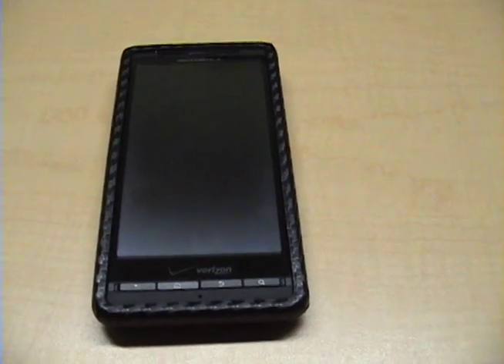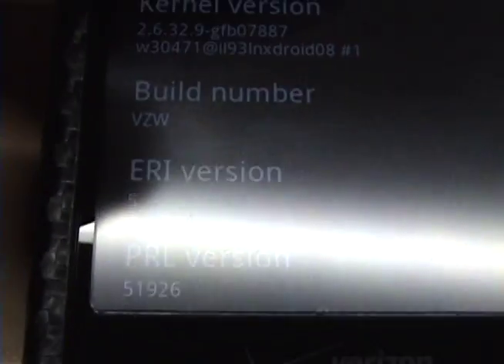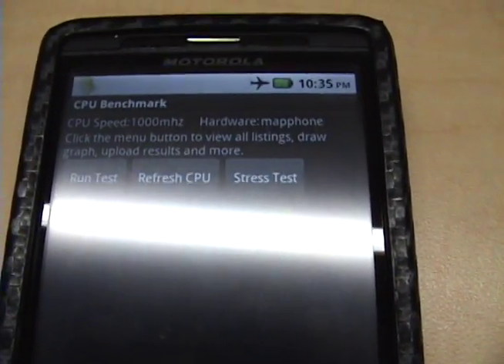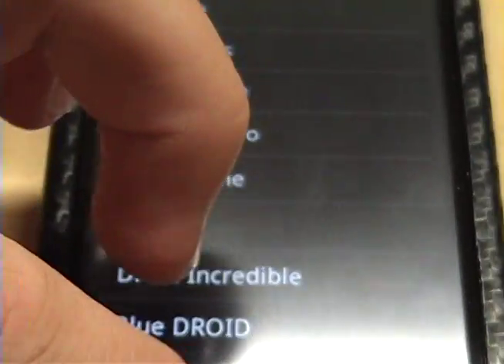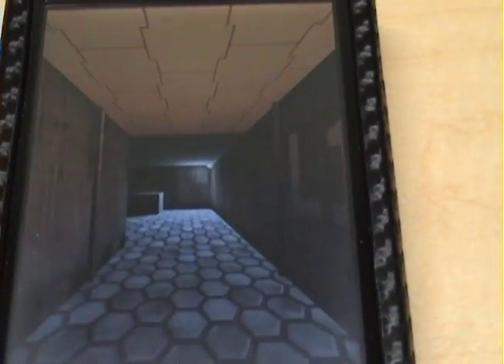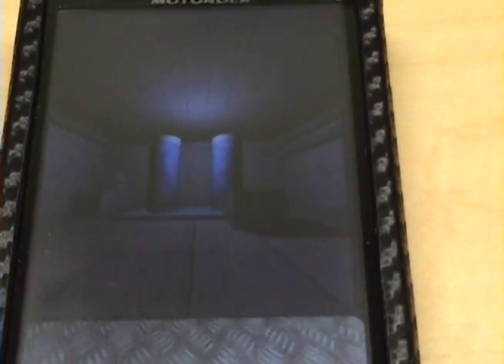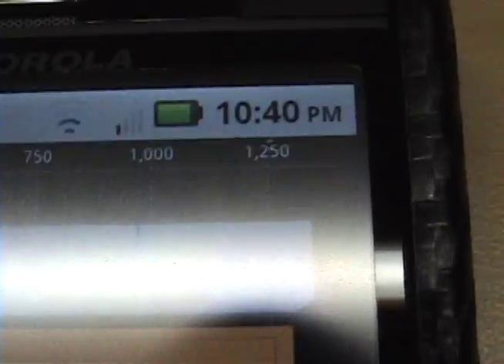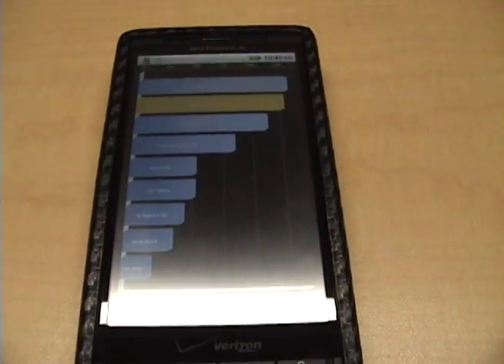Droid X running FroYo 2.2.6 Benchmark Tests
I just updated my Droid X using

It describes all steps taken except I used easyroot in order to root my phone (in my opinion much easier)